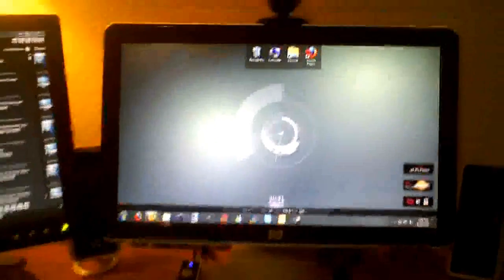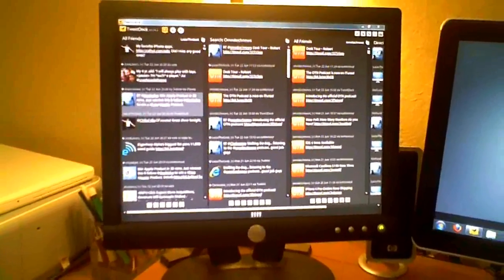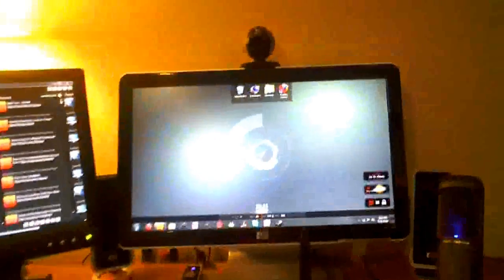Desk Tour - Lucas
Lucas' Desk Tour

*Sorry for the poor video and audio quality